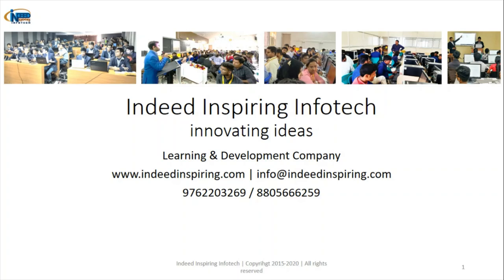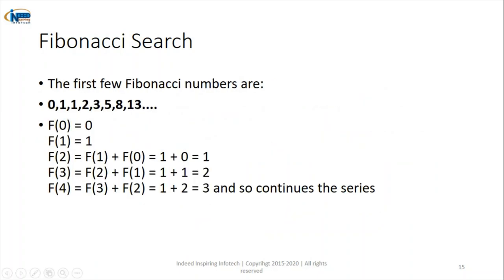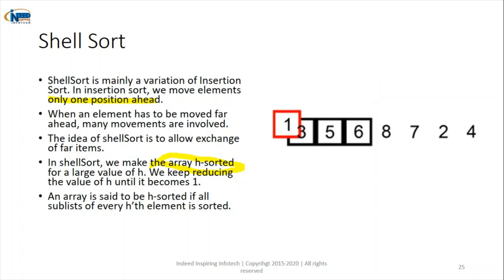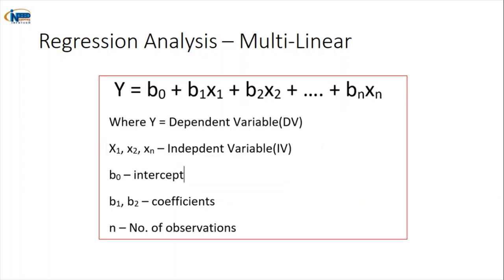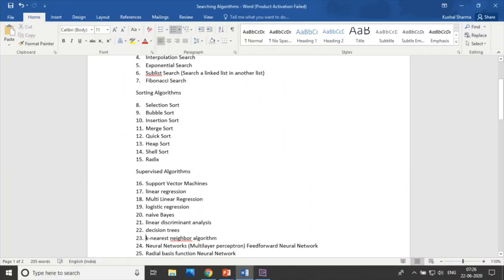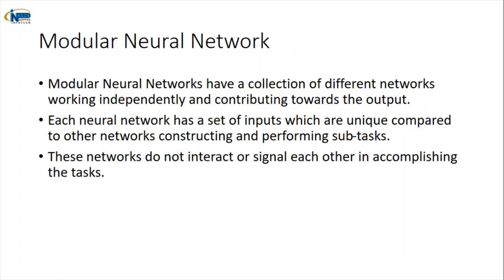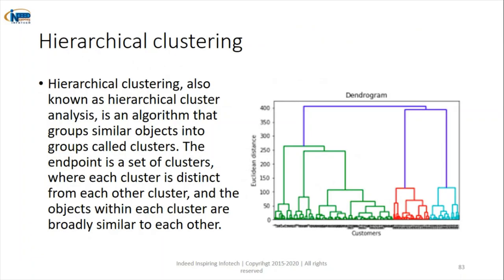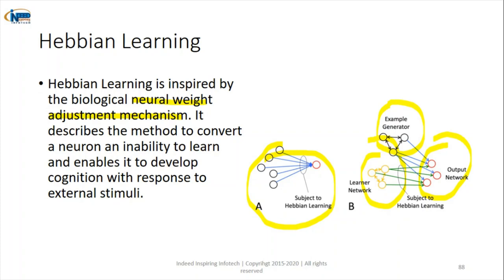40 Algorithms in 40 Minutes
Following algorithms are covered:
Searching Algorithms
1. Linear Search
2. Binary Search
3. Jump Search
4. Interpolation Search
5. Exponential Search
6. Sublist Search (Search a linked list in another list)
7. Fibonacci Search
Sorting Algorithms
8. Selection Sort
9. Bubble Sort
10. Insertion Sort
11. Merge Sort
12. Quick Sort
13. Heap Sort
14. Shell Sort
15. Radix
Supervised Algorithms
16. Support Vector Machines
17. linear regression
18. Multi Linear Regression
19. logistic regression
20. naive Bayes
21. linear discriminant analysis
22. decision trees
23. k-nearest neighbor algorithm
24. Neural Networks (Multilayer perceptron) Feedforward Neural Network
25. Radial basis function Neural Network
26. Kohonen Self Organizing Neural Network
27. Recurrent Neural Network(RNN) – Long Short Term Memory
28. Convolutional Neural Network
29. Modular Neural Network
Unsupervised Algorithms
30. k-means Clustering
31. Apriori Algorithm
32. mixture models
33. DBSCAN
34. OPTICS algorithm
35. Hierarchical clustering
36. Anomaly detection
37. Local Outlier Factor
38. Autoencoders
39. Deep Belief Nets
40. Hebbian Learning